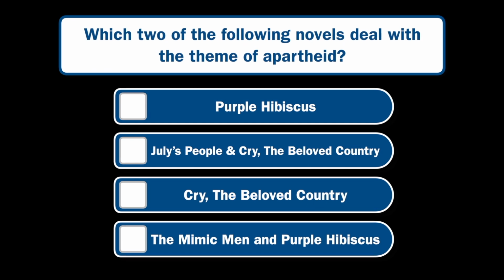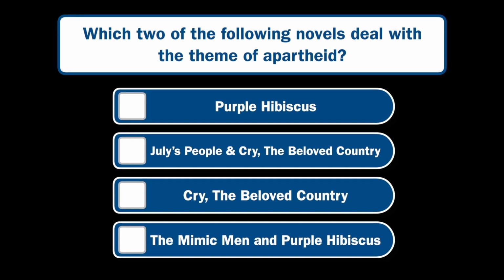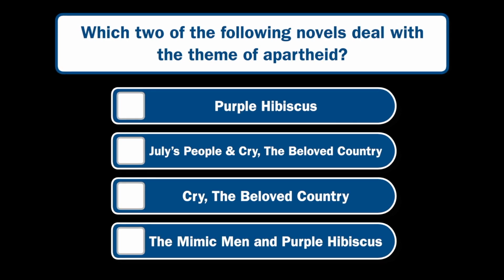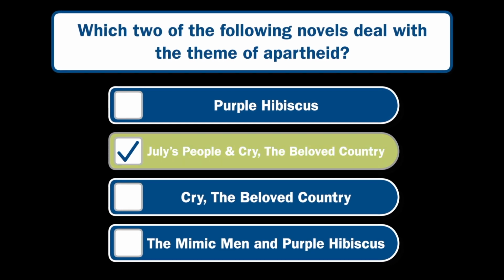Apartheid Movement | History and Origin of Racial Segregation in South Africa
One of the darkest chapters of South Africa's history is the Apartheid Movement. In this video, we have offered a glimpse into the historical context of the apartheid movement, starting from its roots to the early colonization to its end in 1994. The video further
further explores the devastating consequences of apartheid. Many times there have been questions from the topic in the previous year UGC-NET Exam.